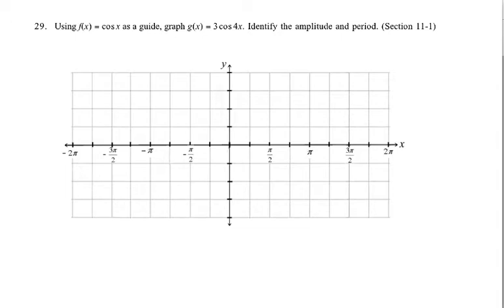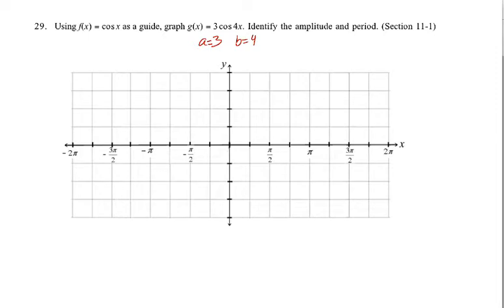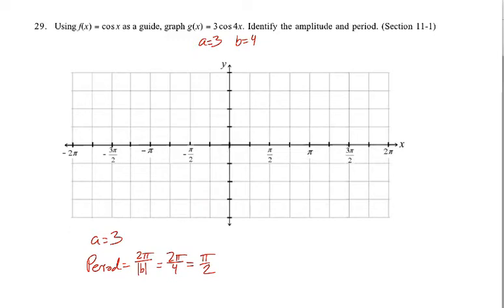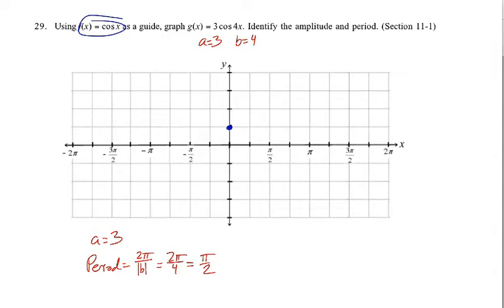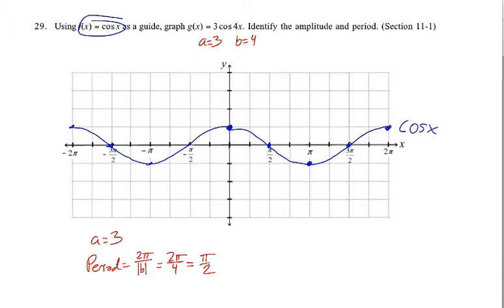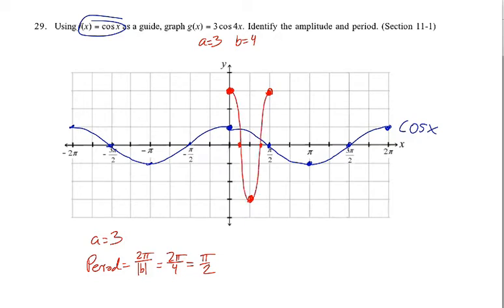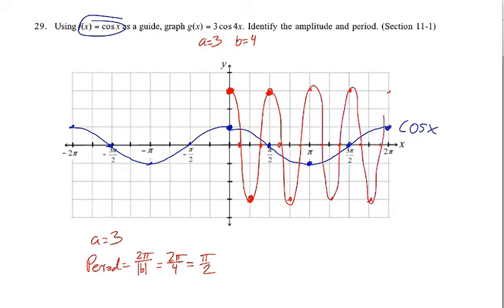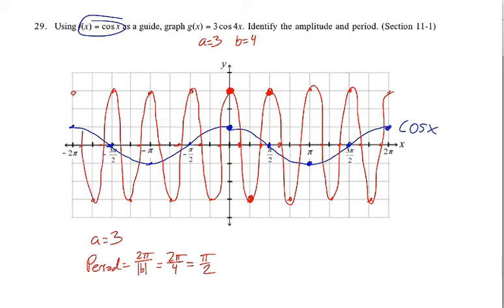Sem 2 Exam Review #29